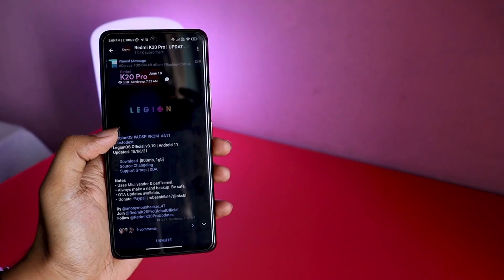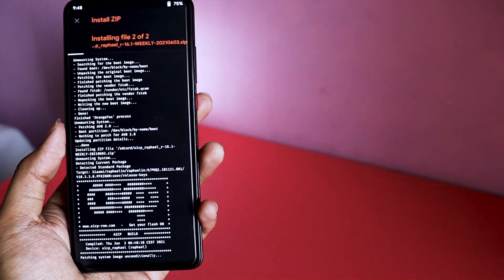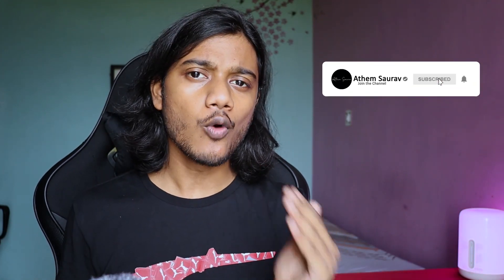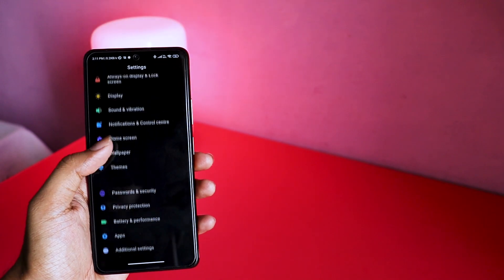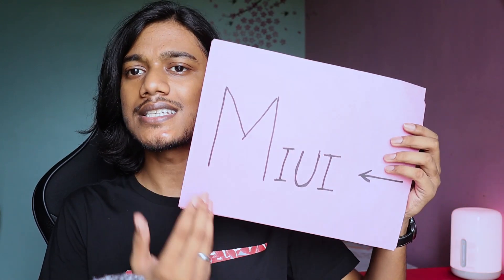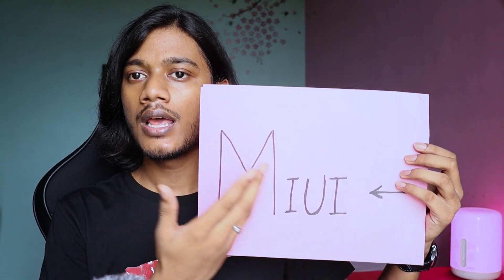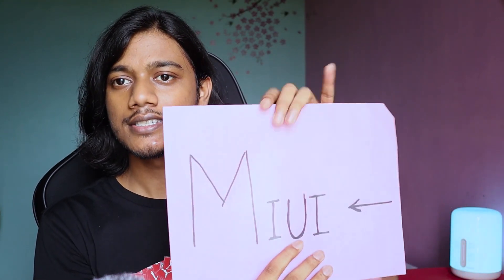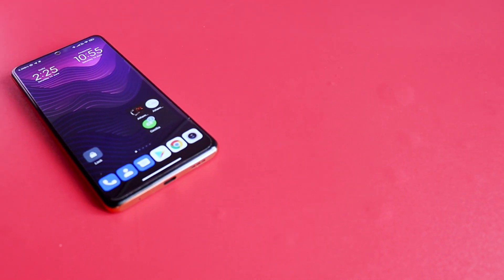MIUI Vendor VS OSS Vendor | OSS - Future of CUSTOM ROMS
MIUI Vendor vs OSS Vendor: Getting confused about MIUI Vendor vs OSS Vendor? In this video I have explained the answers of What is MIUI Vendor, What is OSS Vendor, How to flash OSS Vendor, When to flash OSS Vendor based ROM and Why not to flash OSS based ROM. In easy words, the difference between MIUI Vendor and OSS Vendor.

⚡Special thanks to:
Anurag Bhaumik: Maintainer - Hycon OS
सिद्धांथ पॉल - ROM Addict (Go to Rehabilitation)
Shubham - Pretending to be Mr. India

Chapters:
00:00 About the video
00:44 MIUI Vendor & How OSS Vendor is made
02:25 MIUI vs OSS
04:16 Why OSS?
06:37 Why OSS is bad?
07:44 Important things